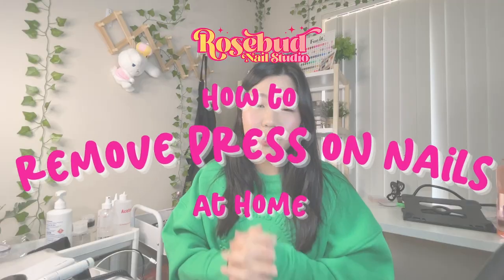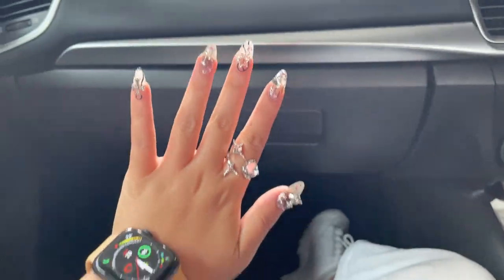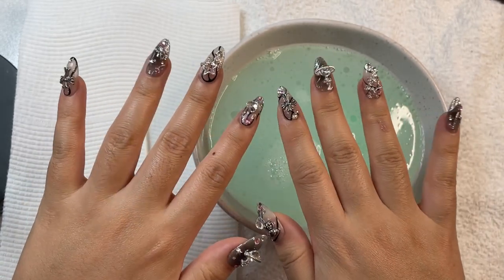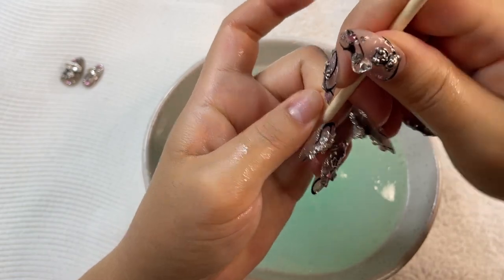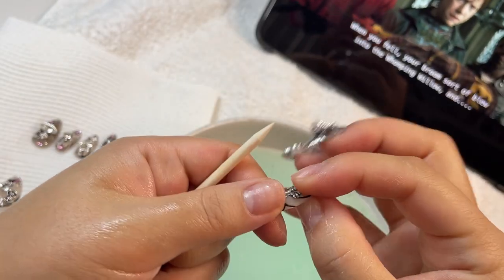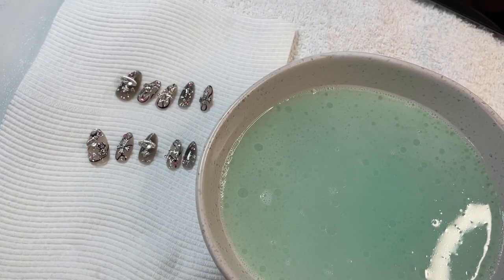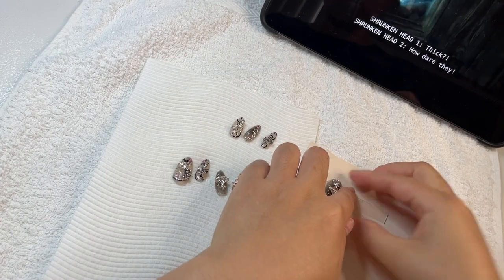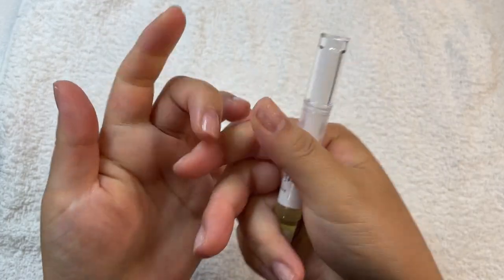how to remove press on nails at home 🌸 15mins safe removal!!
the easiest, safest, and quickest way to remove your press on nails at home! you need:

- medium sized bowl (to fit both hands in)
- dish soap detergent
- oil (any kind, im using vegetable oil)
- warm water (on the hot side)
- towel, paper towel, antibacterial wipe (optional)
- wooden cuticle stick
- nail buffer sponge (240 grit)(optional)
- cuticle oil  (optional) highly recommend!

Longer you soak, easier they will come off c:

Studio in Adelaide, South Australia

Blue Cross Cuticle Remover:

Wooden cuticle sticks: